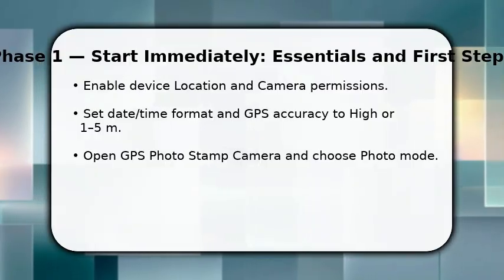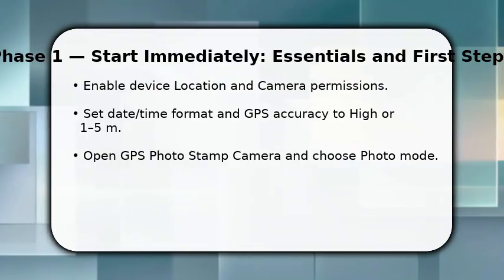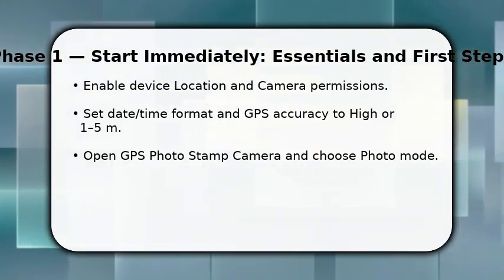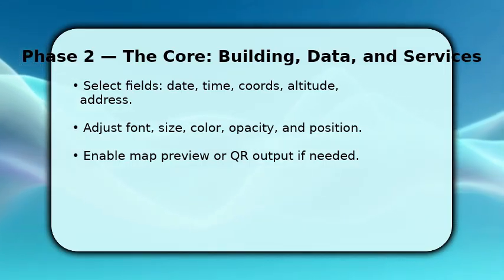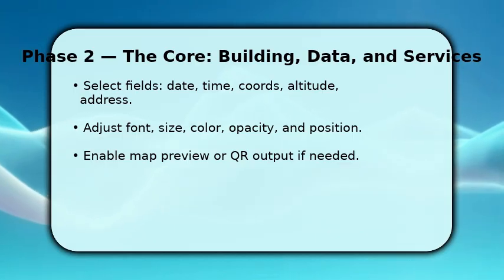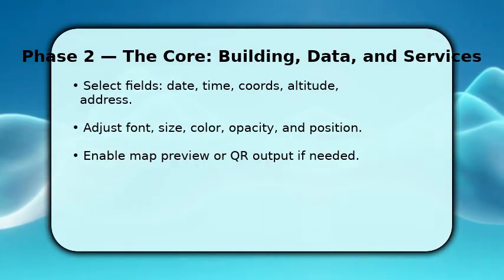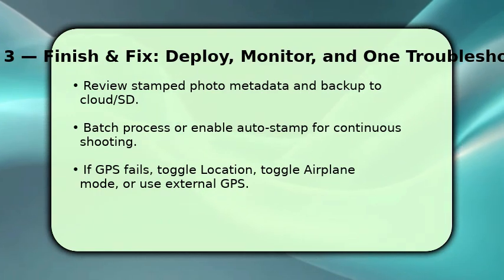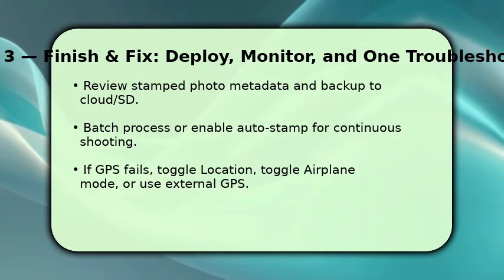How to Use Gps Photo Stamp Camera App - Easy Guide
How to Use Gps Photo Stamp Camera App - Easy Guide | 🔒 Surfshark VPN Deal — Stay private and secure. $1.99/mo + 3 Months Free ▸

Discover the simplicity of adding a GPS photo stamp to your images using our step-bythy guide. Learn how this nifty feature can enhance your photography by providing location context directly on your pictures, making them more engaging and informative for viewers.